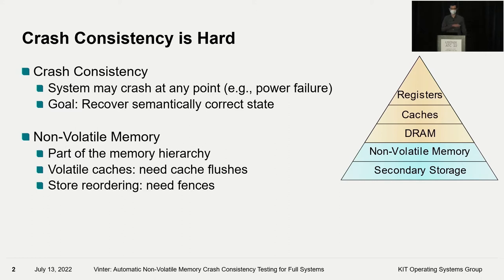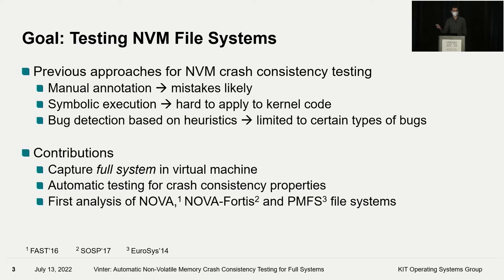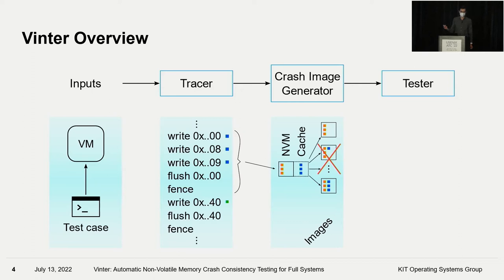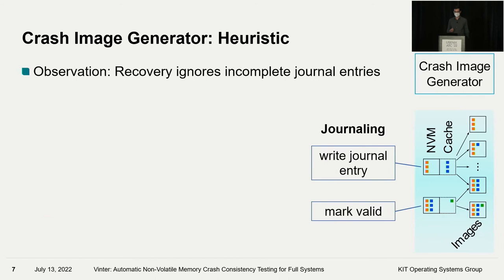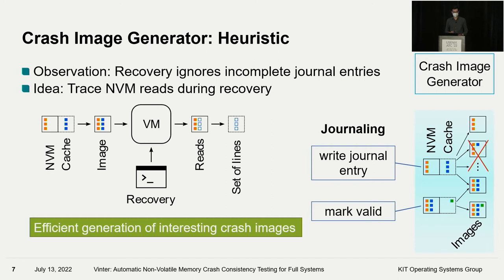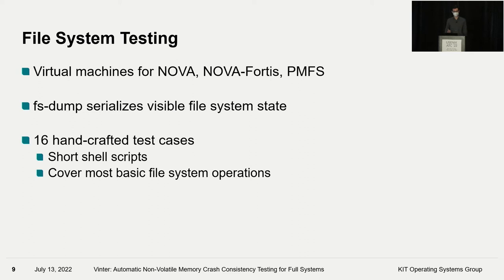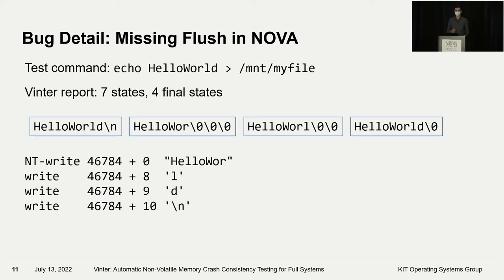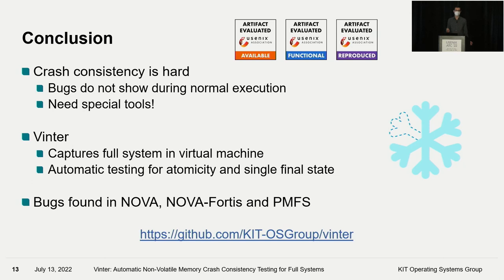USENIX ATC '22 - Vinter: Automatic Non-Volatile Memory Crash Consistency Testing for Full Systems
Samuel Kalbfleisch, Lukas Werling, and Frank Bellosa, Karlsruhe Institute of Technology

Non-volatile memory (NVM) is a new byte-addressable storage technology that is part of the processor's memory hierarchy. NVM is often exposed to applications via an in-kernel file system. To prevent data loss in the case of crashes, the file system implementation needs to be crash-consistent. Achieving crash consistency is difficult however, as special primitives need to be inserted at appropriate places in the program to ensure persistency in the presence of volatile caches.

We introduce Vinter, a new approach to automated NVM crash consistency testing designed for full systems, including unmodified kernel software such as file systems. By tracing NVM accesses of a full system via dynamic binary translation, we capture interactions between user and kernel space code. With such traces, our system efficiently generates relevant crash states using a heuristic that determines NVM locations significant for crash consistency. Finally, it extracts the semantic representation of each crash state. This makes the automatic detection of operation-spanning violations of crash consistency properties such as atomicity feasible. Our approach further aids in fixing detected bugs by representing how bugs originate from simulated crashes which are annotated by trace metadata.

Our evaluation on NVM file systems uncovers several previously unknown bugs, including bugs in the state-of-the-art file systems NOVA and NOVA-Fortis that lead to atomicity violations and data loss.